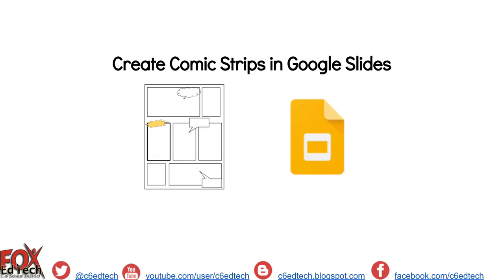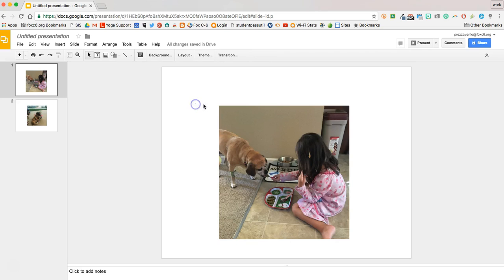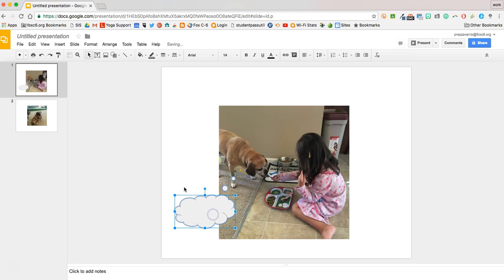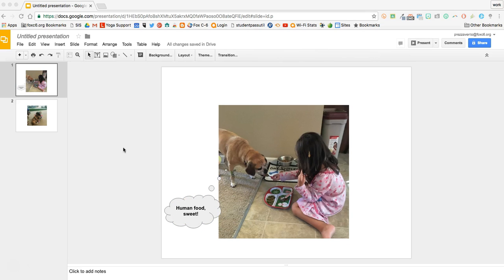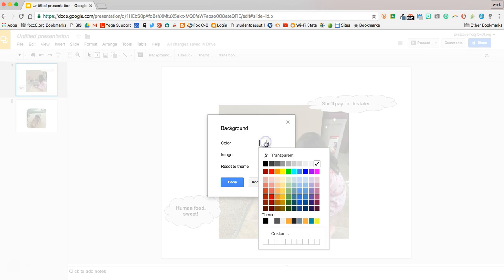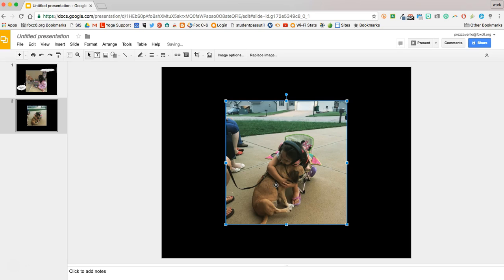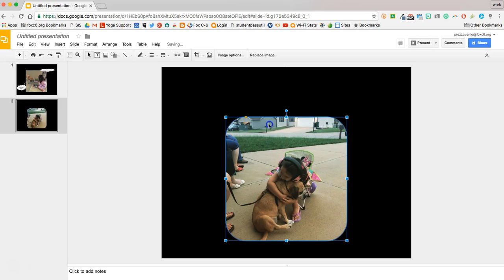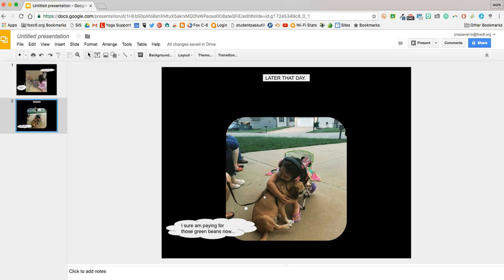Create Comic Strips in Google Slides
A demonstration of how to create comic strips in Google Slides.